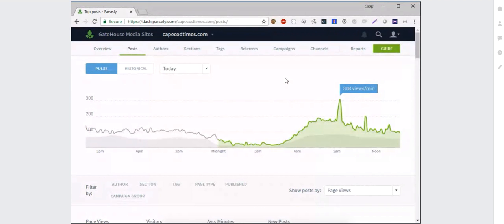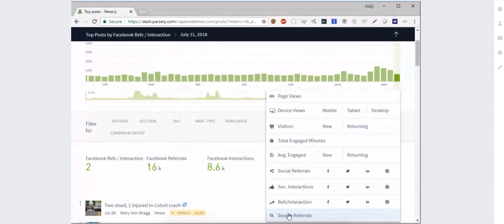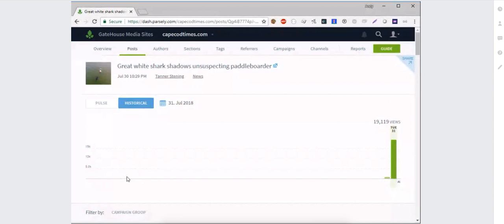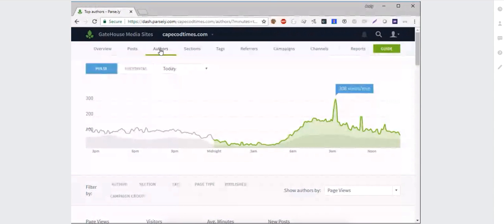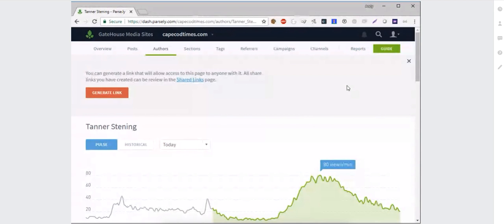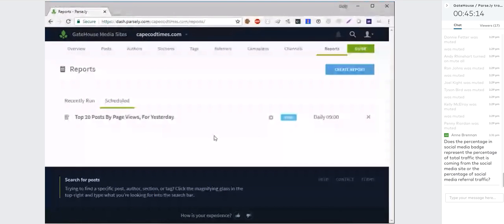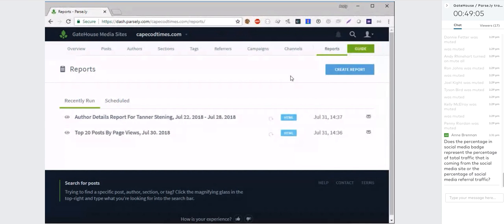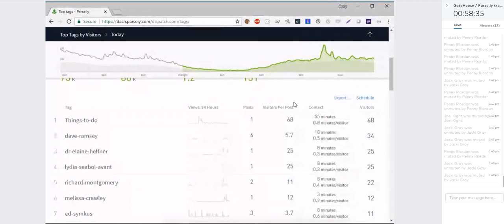Parse.ly training 7/31